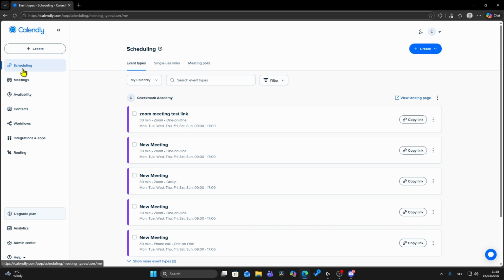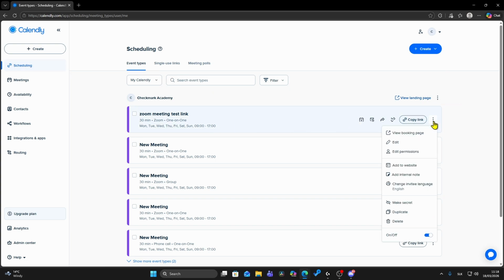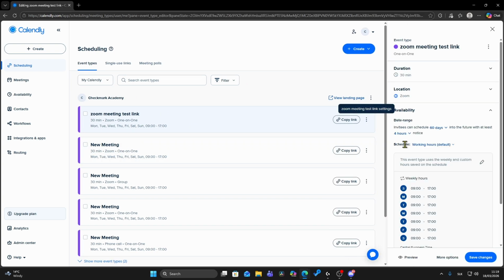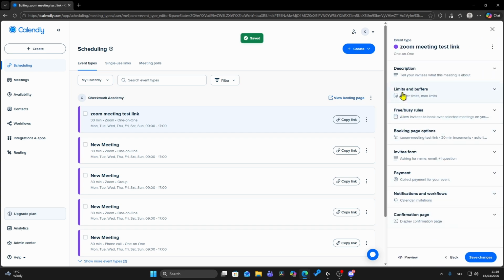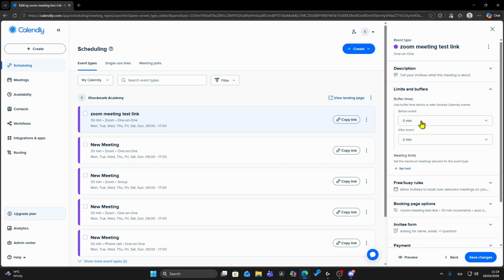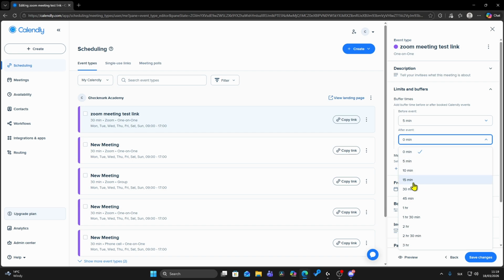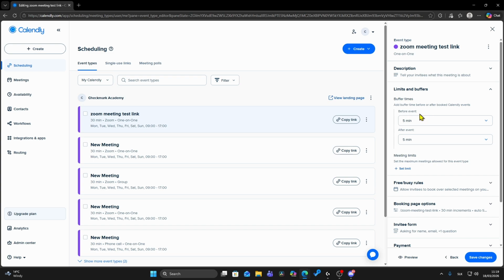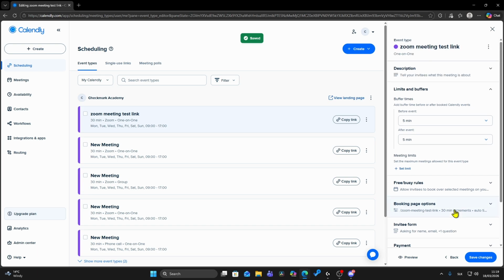How to Add Buffer Times in Calendly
In this quick Calendly tutorial, I’ll show you how to add buffer times before and after your events. You’ll learn where to find your scheduling settings, how to open the Limits & Buffers menu, and how to set custom buffer times—such as 5 minutes before or after each meeting. Once saved, these buffers help prevent back‑to‑back bookings and give you space between appointments. A simple and effective way to manage your schedule more smoothly.